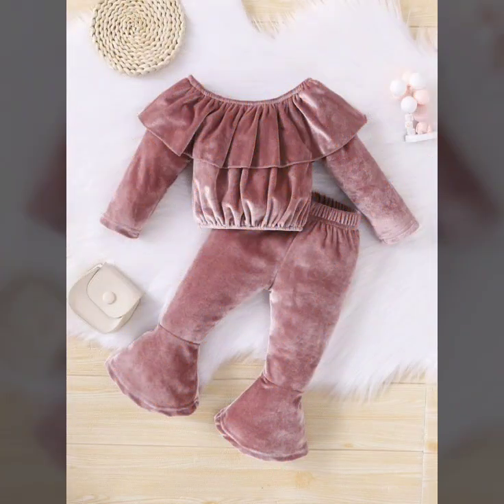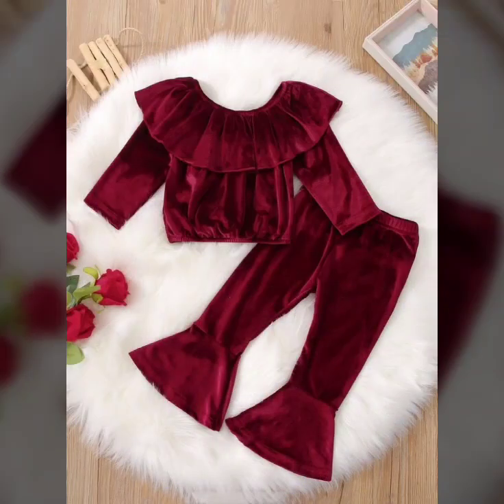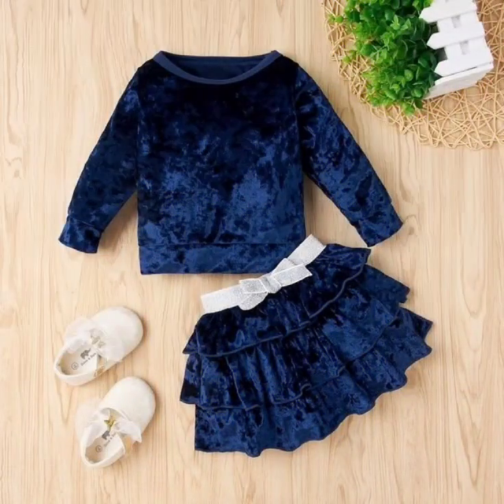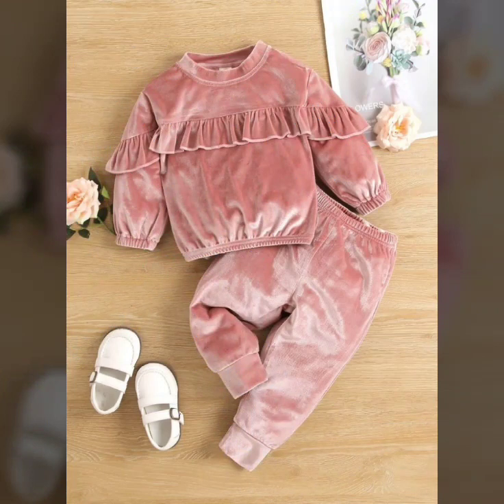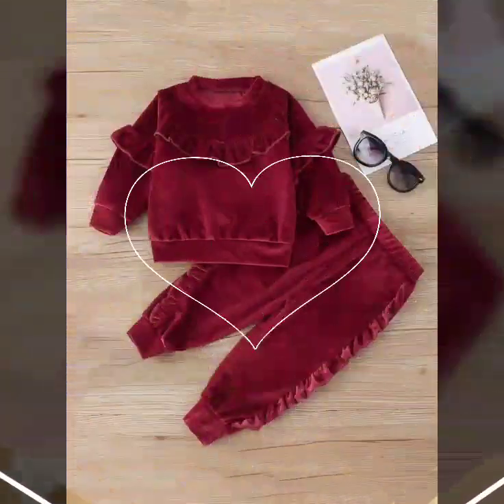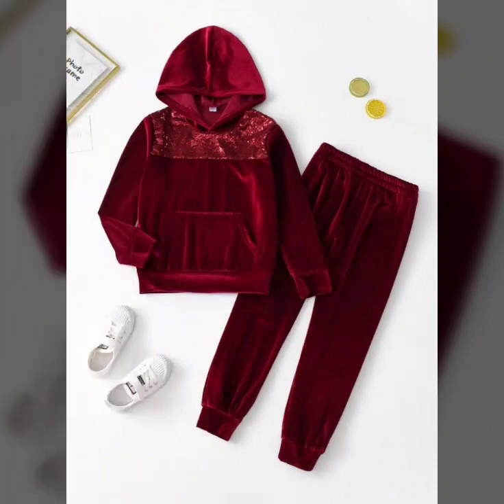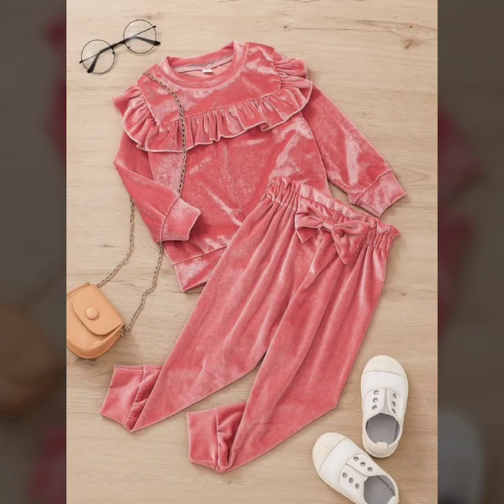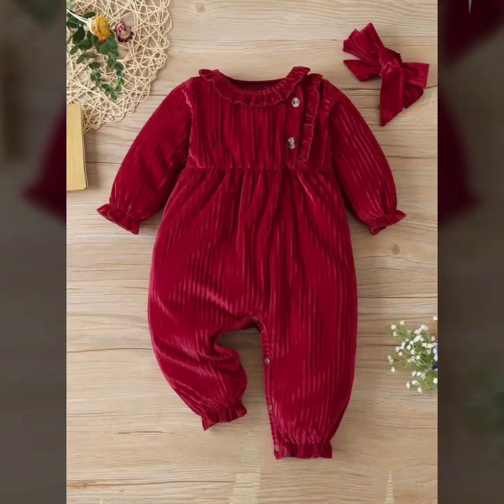Stylish velvet outfits collection for babies|| Toddler's velvet dresses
Velvet outfits collection for babies|| Toddler's velvet dresses